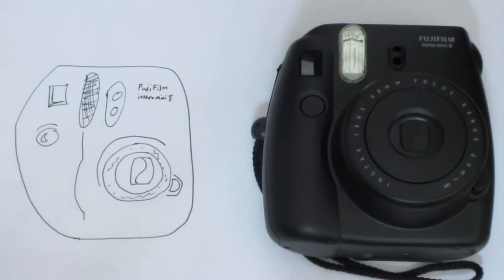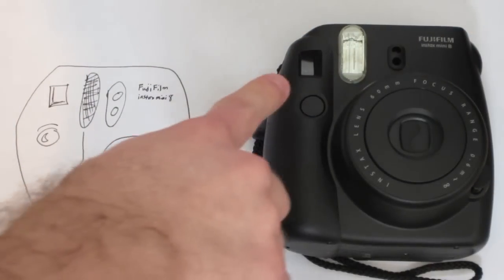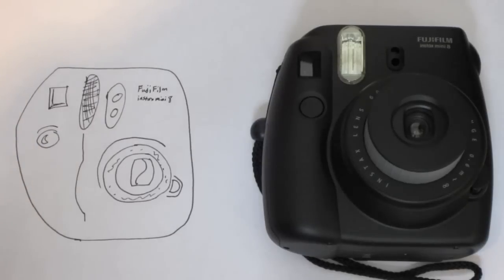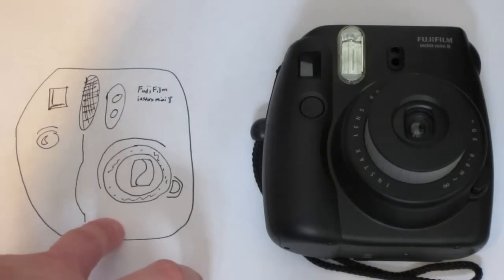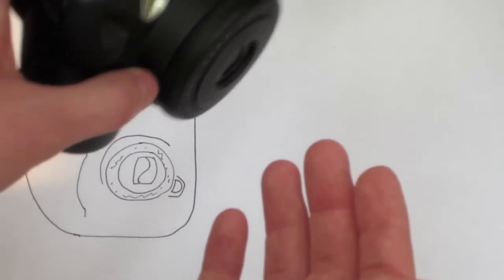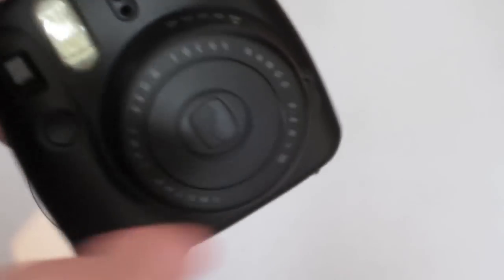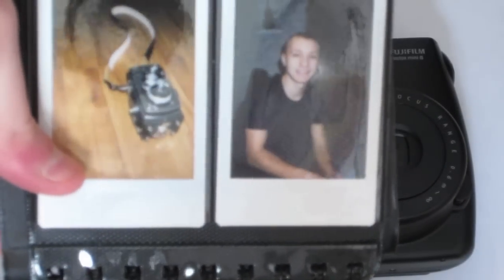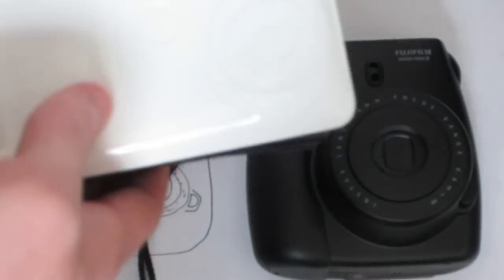How To Take A Centered Photo With A Fujifilm Instax Mini Instant Film Camera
By request, how to take a centered photo with an Fujifilm Instax Camera.